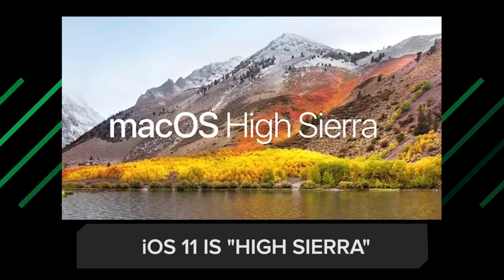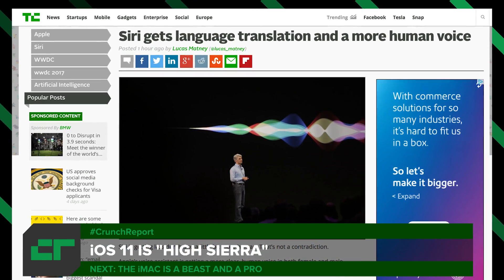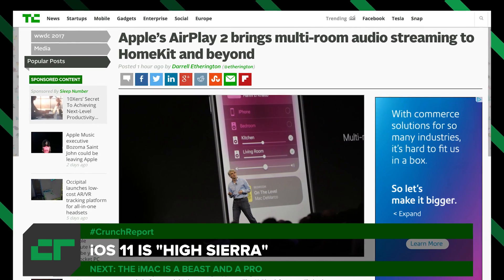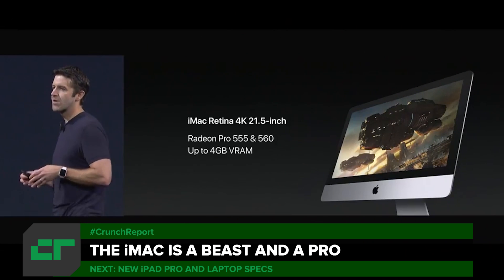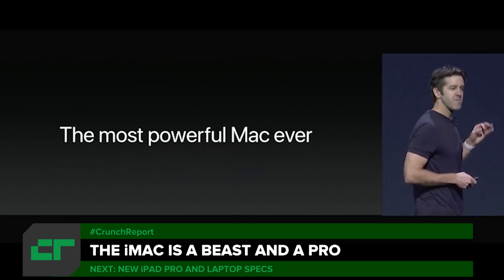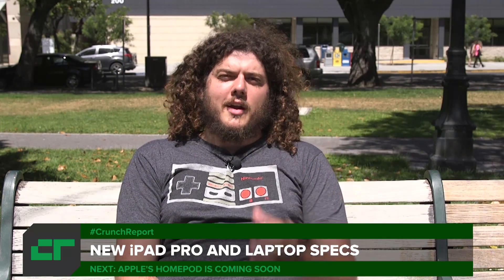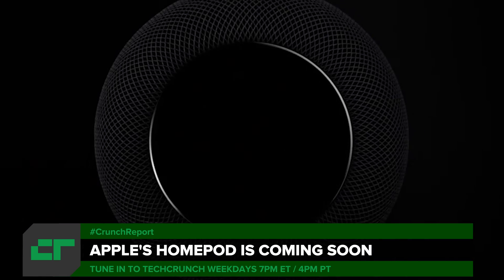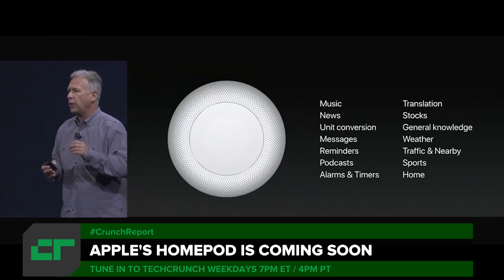Everything WWDC 2017 | Crunch Report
Apple releases iOS 11 High Sierra, the iMac gets a hefty update and a pro model, new hardware -- the HomePod speaker, Apple updates the iPad Pro, we get some new laptop specs and TechCrunch editor-in-chief Matthew Panzarino joins us to tell us his thoughts on everything. All this on Crunch Report.